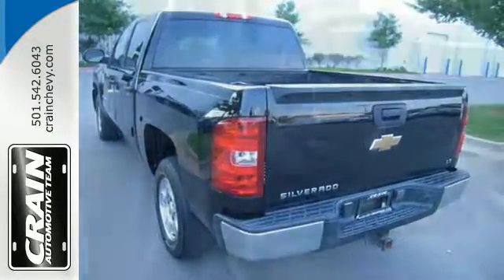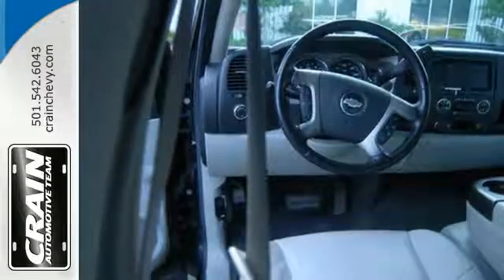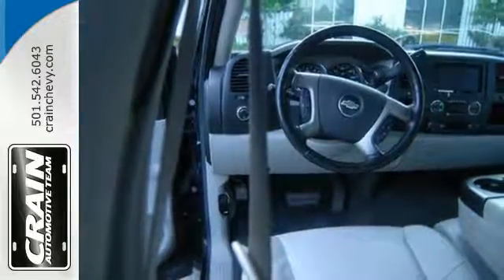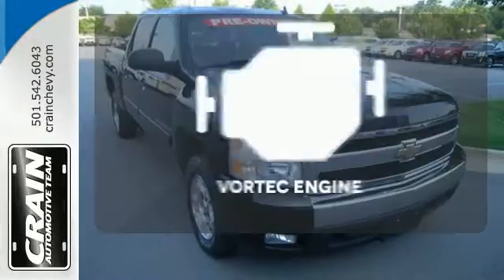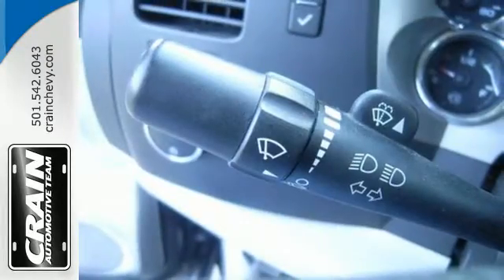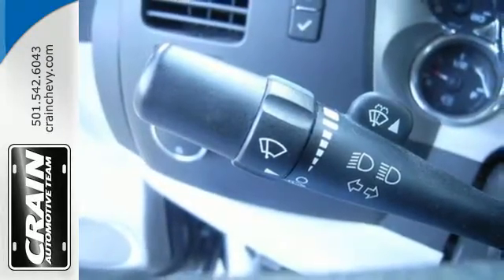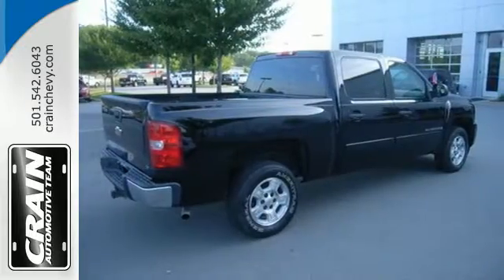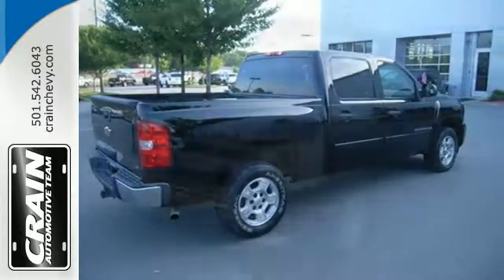Used 2007 Chevrolet Silverado 1500 Little Rock AR Bryant, AR 6CT6406G - SOLD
Year: 2007
Make: Chevrolet
Model: Silverado 1500
Trim: LT w/1LT
Engine: 5.3L Vortec 1000 V8 SFI Engine
Transmission: Automatic
Color: BLACK
Mileage: 90927
Stock #: 6CT6406G
VIN: 3GCEC13J67G522886
The mileage on this Chevrolet Silverado 1500 LT w/1LT is reflective of it's age and you can tell. The previous owner took great care of this vehicle so that you'll be able to enjoy the benefits of a well cared for vehicle offered to you by Crain Chevrolet. This is about the time when you're saying it is too good to be true, and let us be the one's to tell you, it is absolutely true. This is the one. Just what you've been looking for. More information about the 2007 Chevrolet Silverado 1500: To cater to the wide range of customers and uses for full-size pickups, Chevrolet is wisely offering two completely different interiors for the new Silverado, resulting in products that are both functional and as completely luxurious as the customer demands. Prices are very competitive, with extended cab models beginning at $22,705 while crew cabs start at $26,100 and the base regular cab in work truck trim starts at only $17,860. Chevrolet claims that the Silverado is the most dependable and longest lasting pickup truck model, and points to J.D. Power's Initial Quality Survey (IQS) as evidence. For 2006, the model topped the IQS's Large Pickup category. With the highest tow rating among light-duty pickups (up to 10,500 pounds), and class-leading V8 fuel economy of up to 21 mpg, the Silverado is very competitive among full-size pickups. Interesting features of this model are interior appointments, Refinement, tow rating, fuel economy, and available luxury features Every new and pre-owned vehicle is backed by the Crain Commitment, including our 100% low price guarantee, a 100 hour love it or leave it exchange policy, and a 100 year 100,000 mile warranty. The Crain Team's Got 'Em!

Address:
9911 Interstate 30